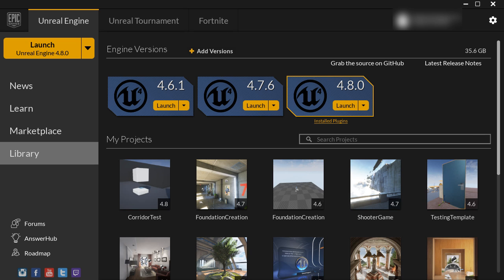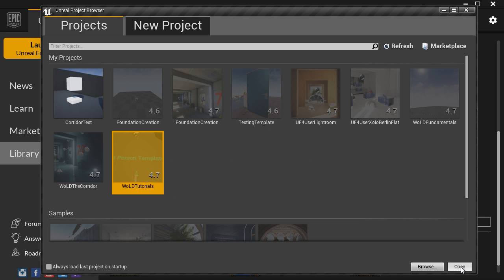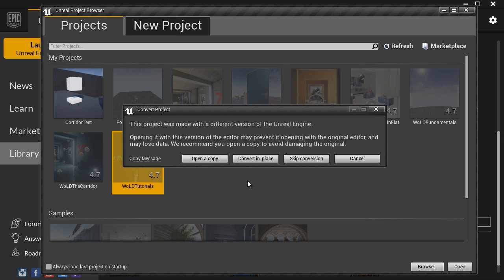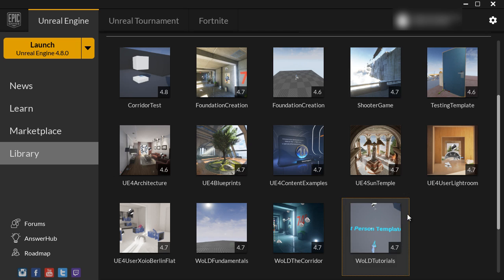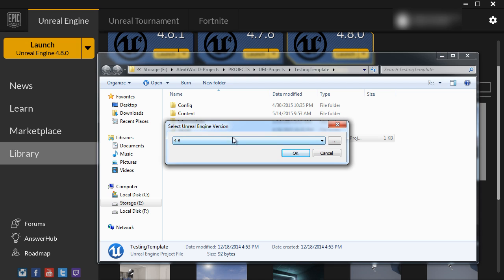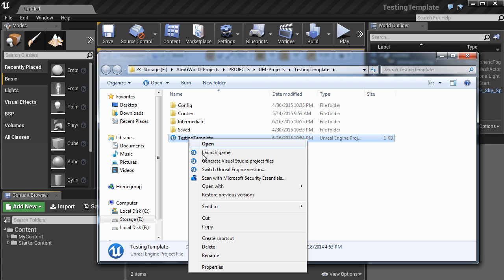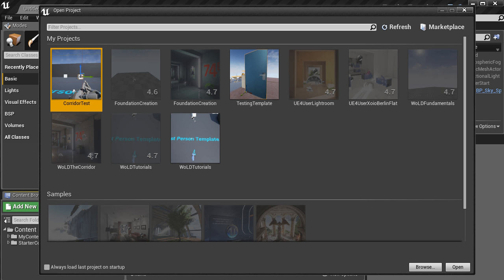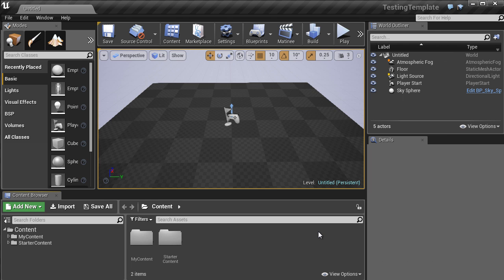UE4: How to Update/Convert Projects to New Version of Unreal Engine 4 [Tutorial]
In this tutorial you will learn how to convert/update an older project that was created in the previous version of UE4 to the latest version of UE4.